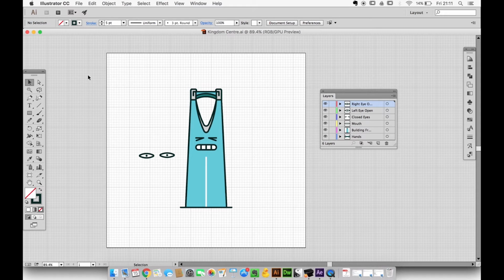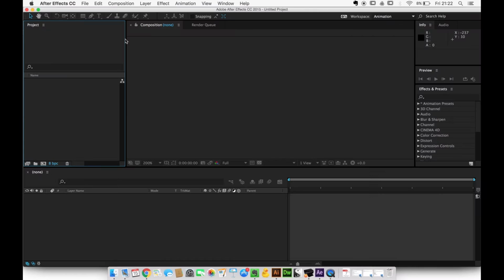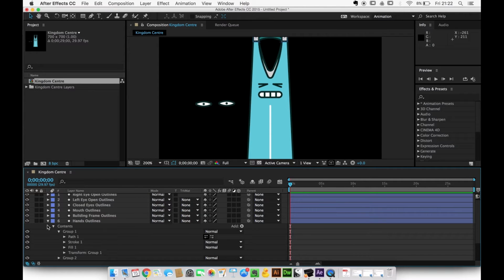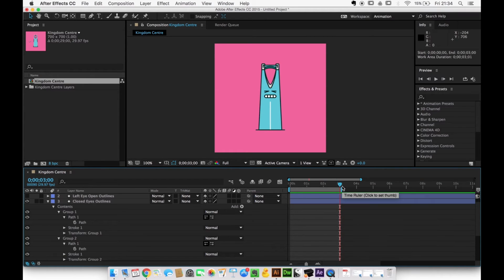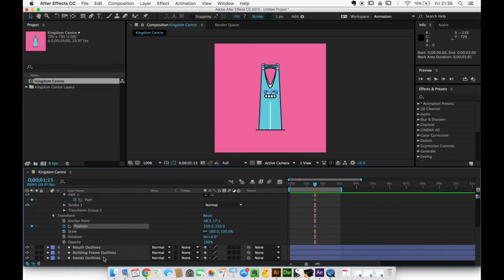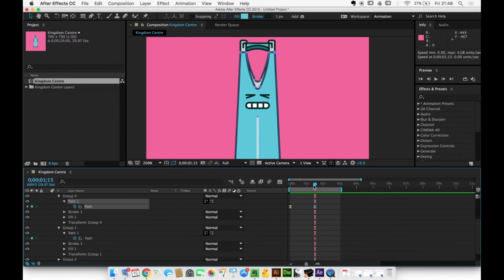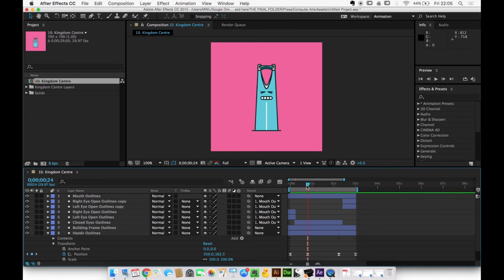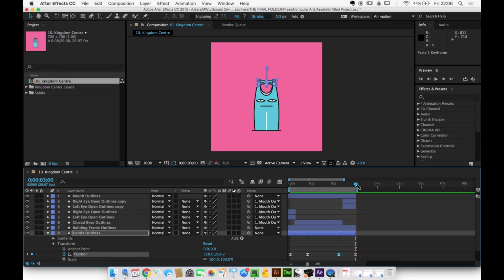Create a two-point looping GIF sequence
Michael Lester walks through how to bring Saudi Arabia's famous Kingdom Centre to life